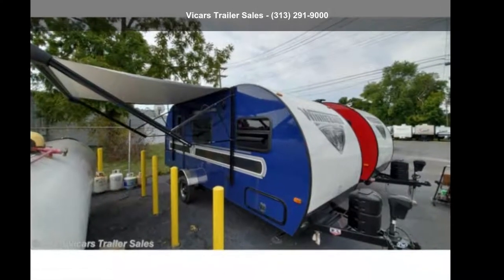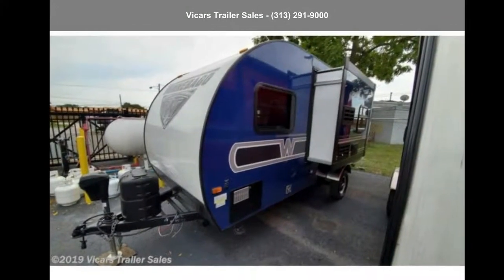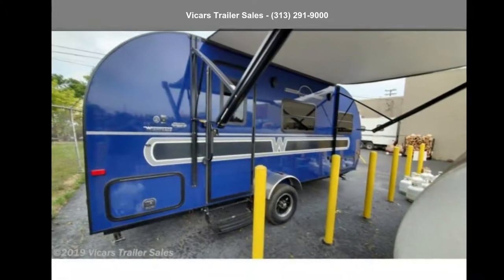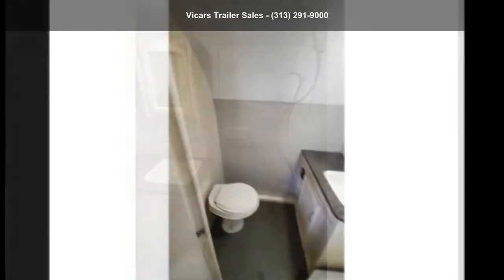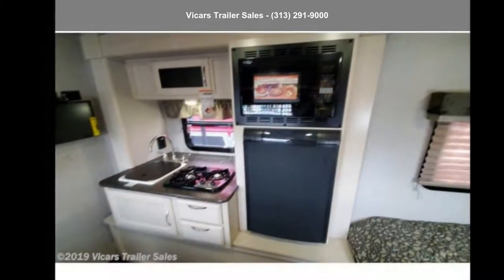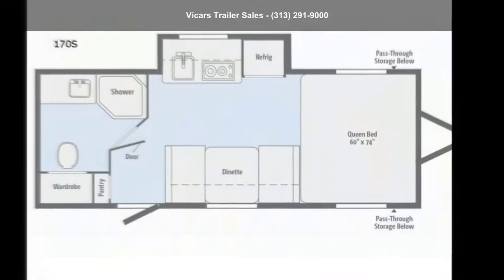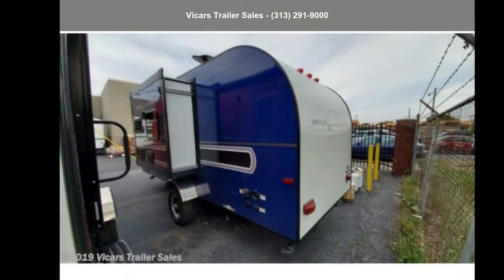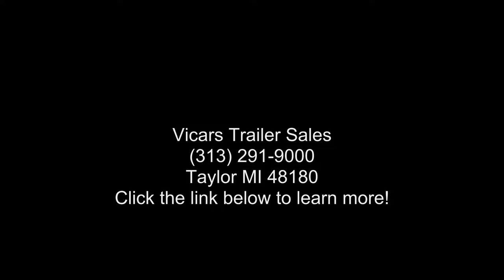2018 Winnebago Winnie Drop 170S (Blue/Graphite)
2018 Winnebago Winnie Drop 170S
Winnie drop value package, RVIA tag
 **Vicars Trailer Sales Inc. makes every effort to ensure all information contained within this website is correct. However, we are not responsible for any typographical errors, omissions, misprints, misinformation, or incorrect photos contained within or on a manufacturers website. Some photos may be  and quot;stock and quot; photos from a previous unit and not of the actual unit in inventory. It is the responsibility of everyone to verify all details prior to purchase.**